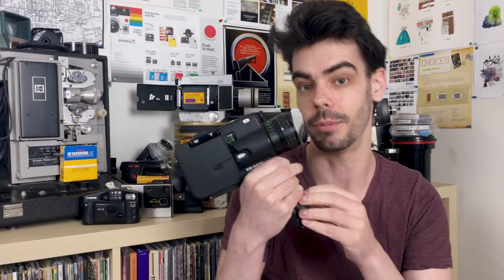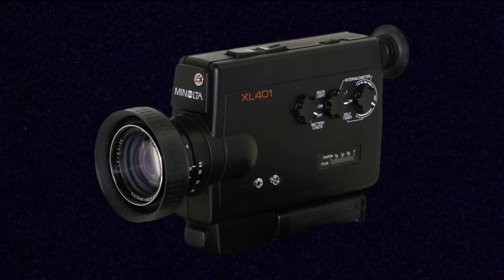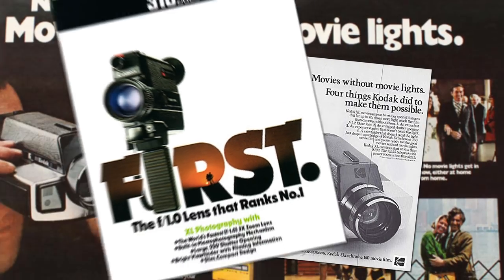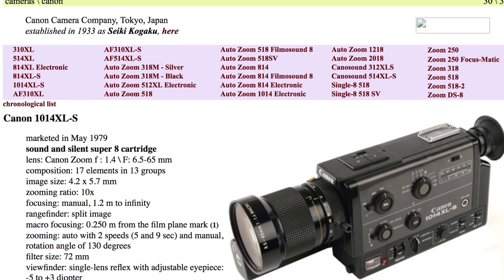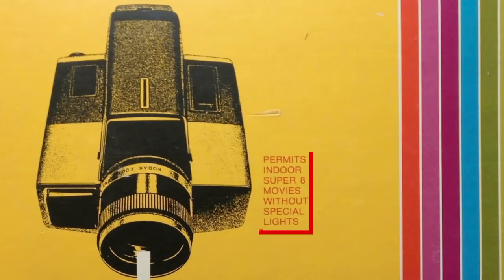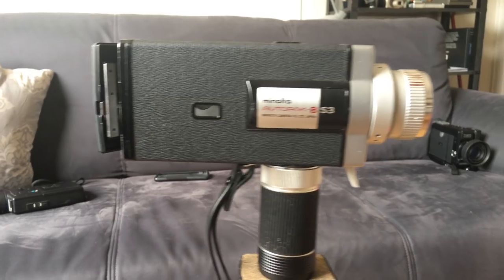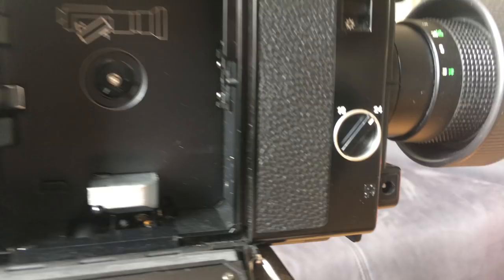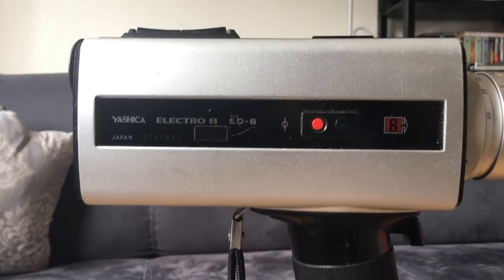'XL' Super 8 Cameras | What Are They?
Have you ever been looking at Super 8 Cameras and noticed some models labeled 'XL'? Well it doesn't stand for Extra Large, but these cameras do work a little differently than other Super 8 cameras. Let's find out why XL Super 8 cameras might just be some of the more popular and preferred kinds out there.

SOCIAL MEDIA STUFF
You can send me stuff for the videos!
Noah Henderson
RPO ELLERBECK
TORONTO, ON
M4K 0A2